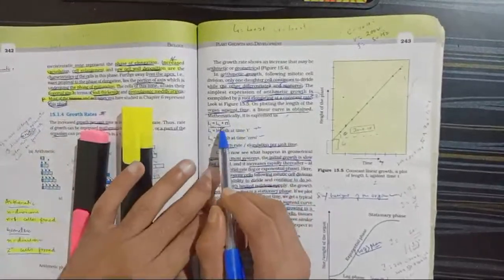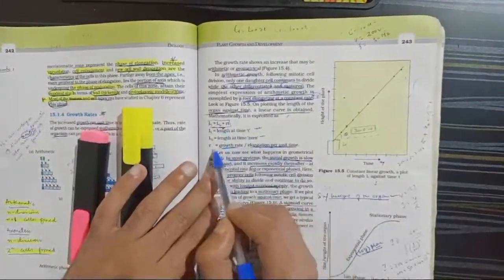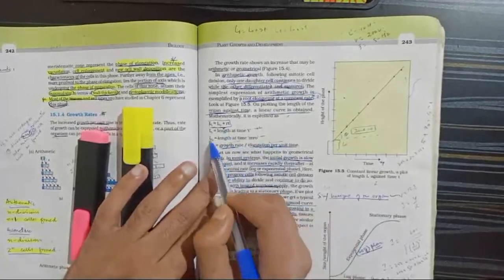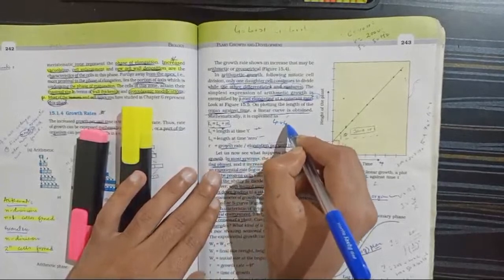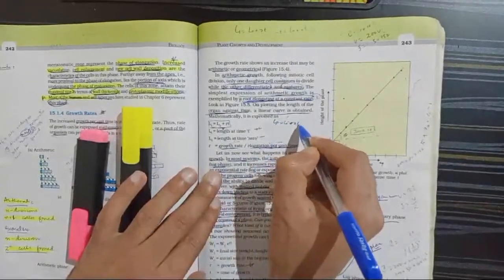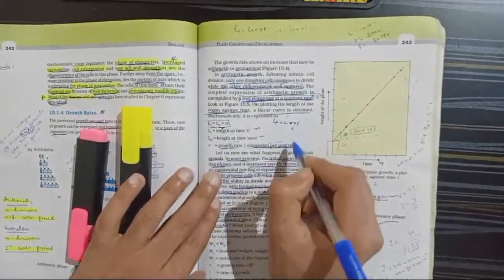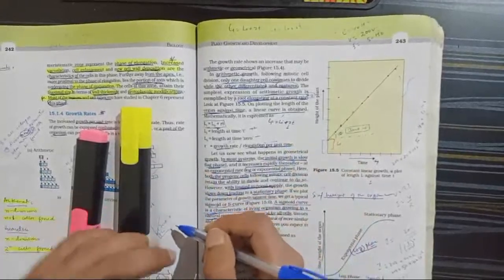Study With Me Ncert ✓ || A Neet Aspirant From Kashmir❤️live 4.Plant growth and development pt.1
Study session
Study with me
Live study session
Live study with me